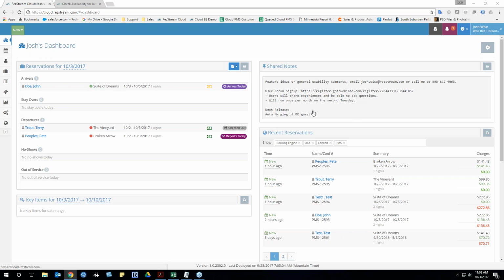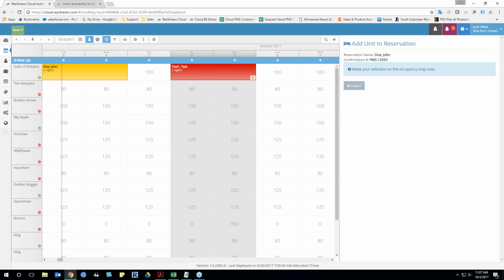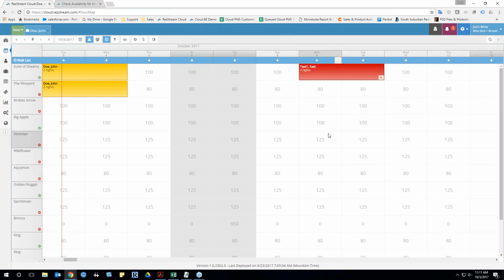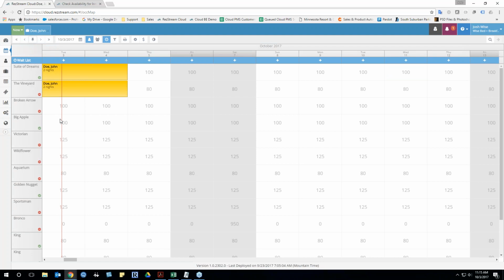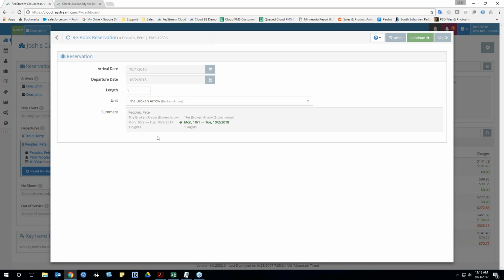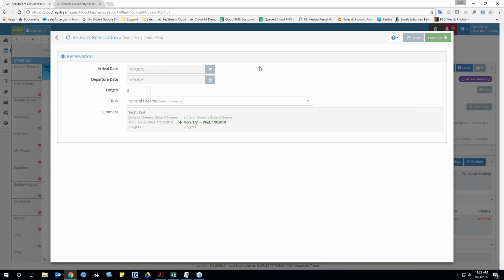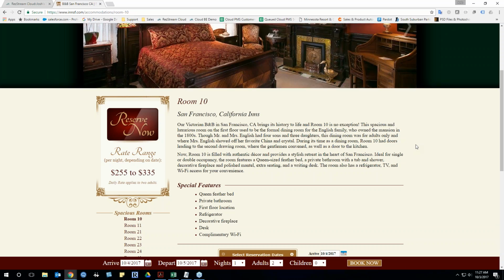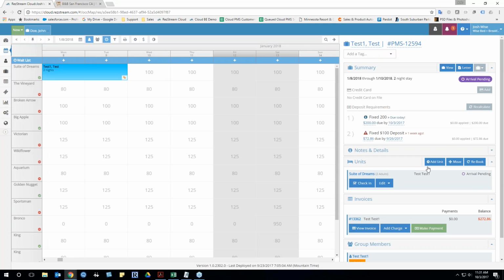Low Season Improvements (October 3, 2017)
Moving Widgets, Adding units to existing reservations, moving reservations short and long term, re-booking, individual unit calendars